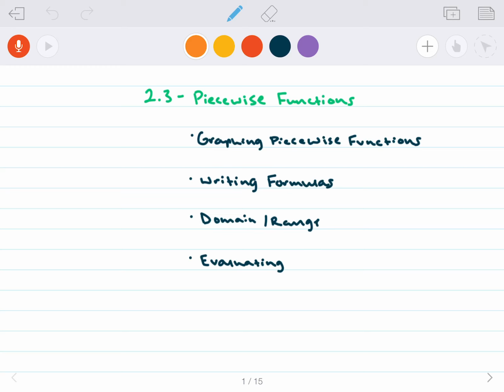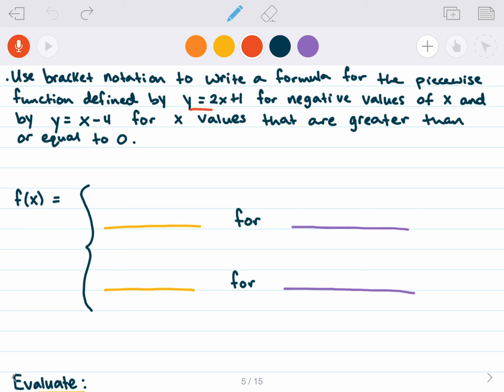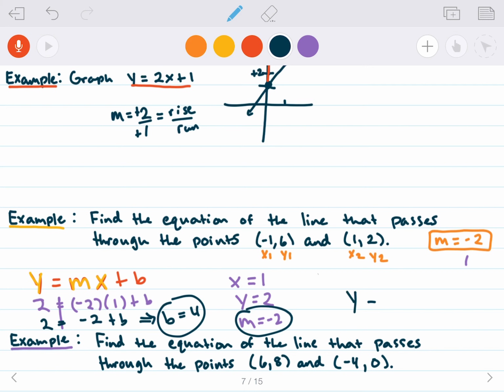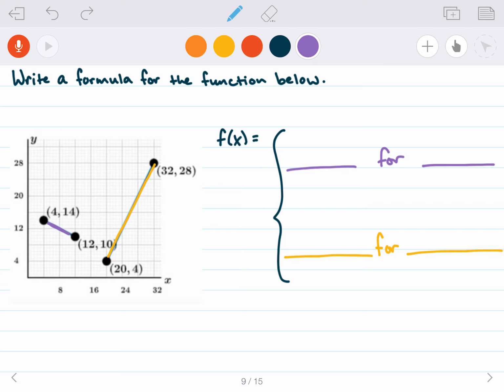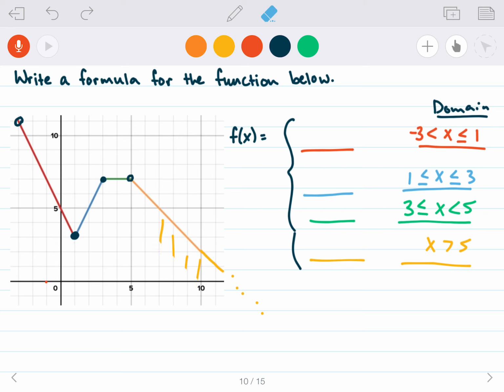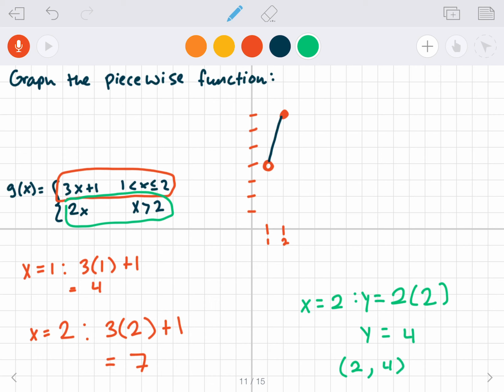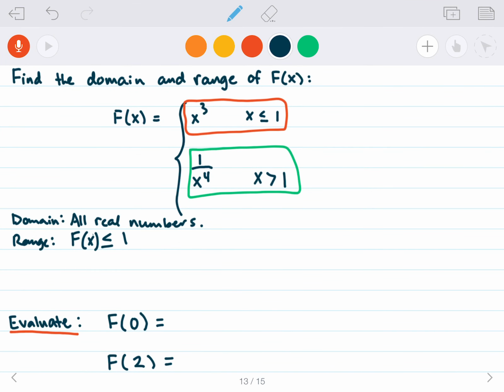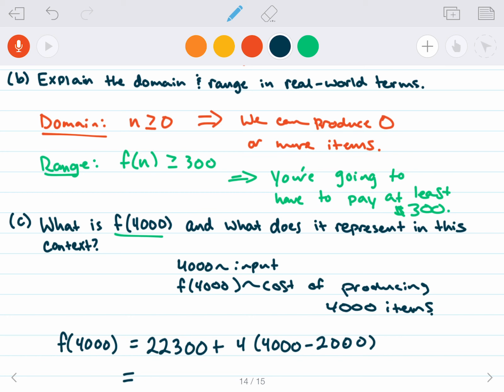Piecewise Functions (2.3)